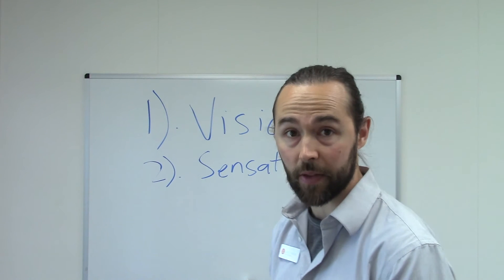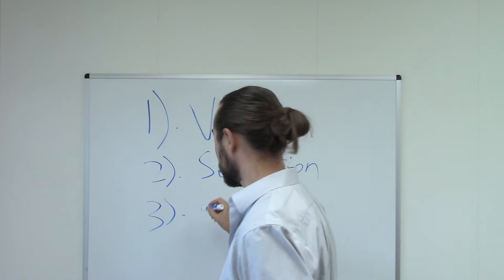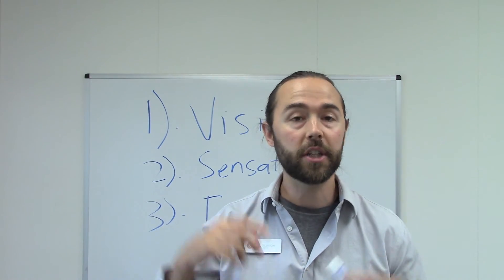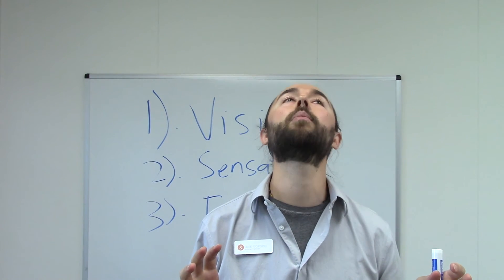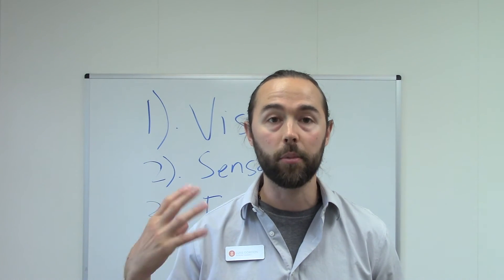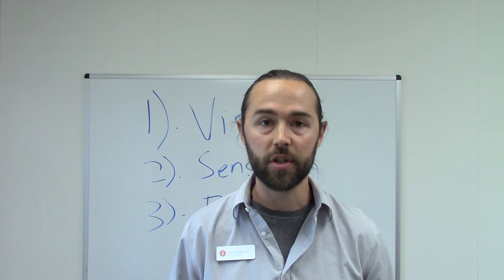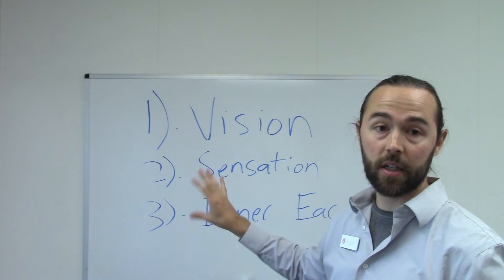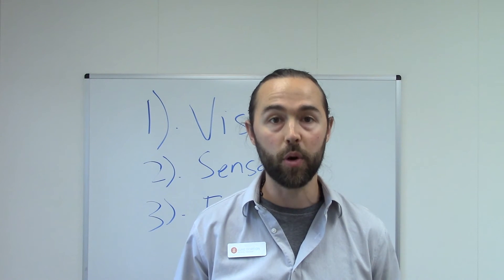The 3 Balance Systems (Vertigo & Dizziness)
When you feel unsteady or off balance, what is the root cause?  Knowing how your 3 balance systems work is the answer to your question.

In this video, I'll explain how your 3 balance systems work in harmony to keep you feeling steady.

And when one of the systems goes out of whack, identifying and treating the proper system is where you start to make progress.

Doctor of Physical Therapy & Owner of Gordon Physical Therapy